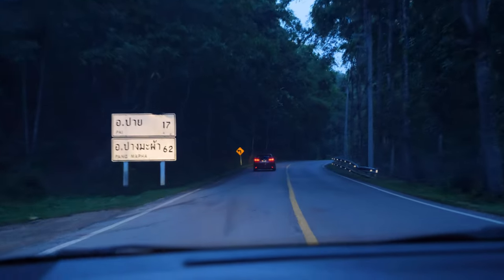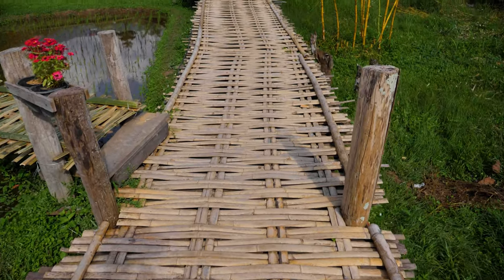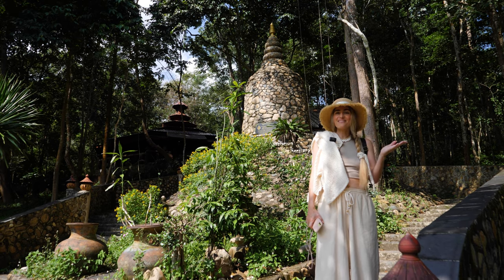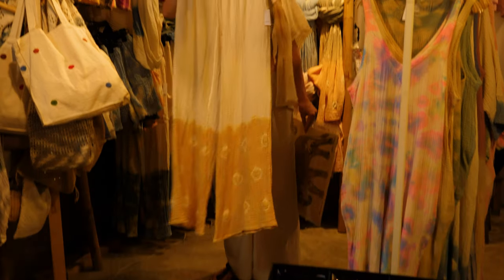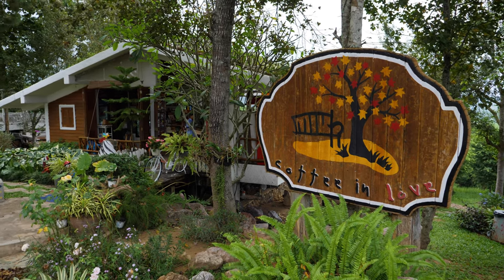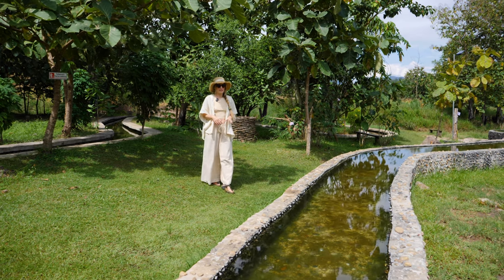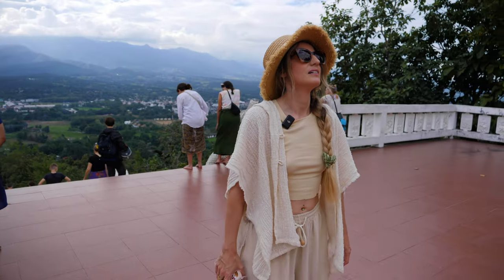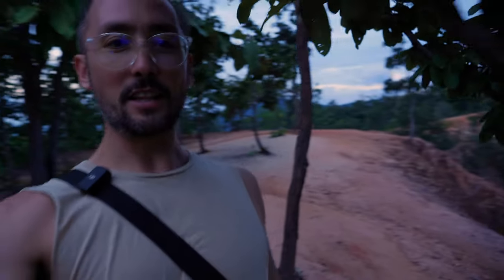48hrs in PAI - What To Do in Northern Thailand's Hidden Gem, Pai ✨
PAI THAILAND | Located 3 hours from Chiang Mai, a visit to Pai is a must-do when exploring Northern Thailand. What was once a true hidden-gem to the backpacker community of Thailand, has grown over the years to an established tourist destination. Though Pai is still considered a small town, it welcomes travellers far and wide year round due to it's beautiful mountainous views, wellness scene and it's lively streets. We explore Pai over 48 hours to see why this destination has become a must-visit in Thailand.

Charlotte & Cory
CJ Explores ✌

Skip ahead here 👇
0:00 Intro
0:25 Pai My Guest Resort (Accommodation)
1:22 Pam Bok Waterfall
1:58 Bamboo Bridge
5:21 Earth Tone Cafe
5:54 Walking Street
8:49 Yun Lai Village Viewpoint
9:54 Coffee in Love (Cool View!)
10:28 Mueang Paeng Hot Spring
12:13 Mueang Rae Geyser
13:06 Big Buddha
14:29 Pai Canyon

Over 48 hours we explore the best of Pai, Northern Thailand. We visit the famous Bamboo Bridge and one of the many vegan-friendly cafes in Pai, Earth Tone. During the evening we take a wander down Pai's famous Walking Street. The next morning Cory explores some of the beautiful viewpoints of Pai, as well as a mountainside coffee stop. Later, we visit a hot spring and a road side geyser! We finish our trip to Pai with a visit to the incredible Big Buddha, before watching the sunset at Pai Canyon.

48hrs in PAI  - What To Do in Northern Thailand's Hidden Gem, Pai